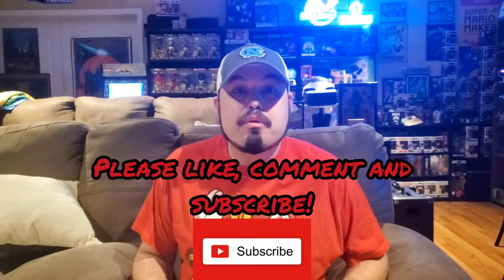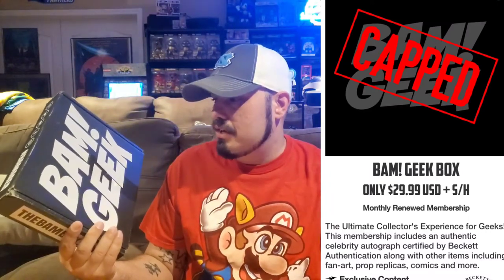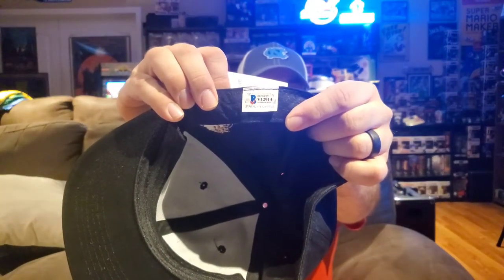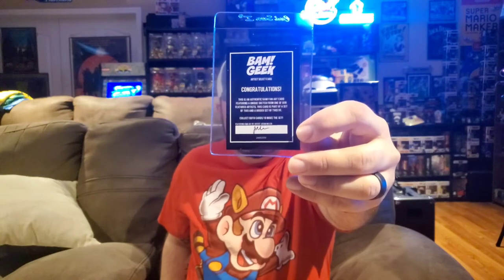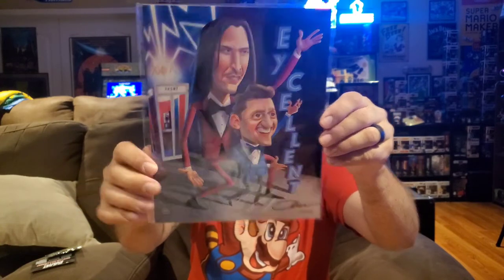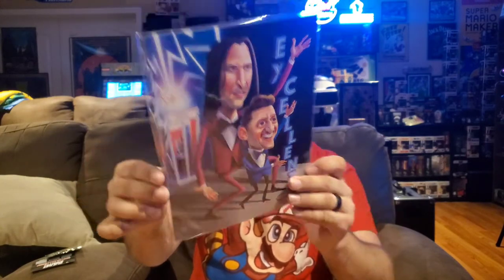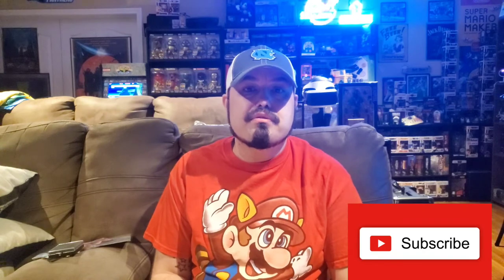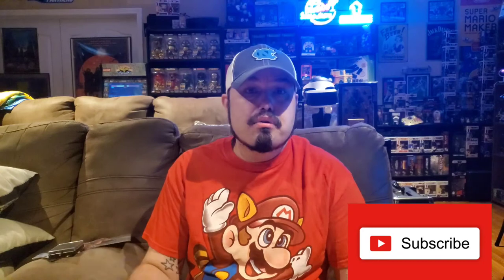September 2020 Bam Box Unboxing! Pop Culture Mystery Box! GBA Episode 145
in this video I unbox the newest Bam Box!